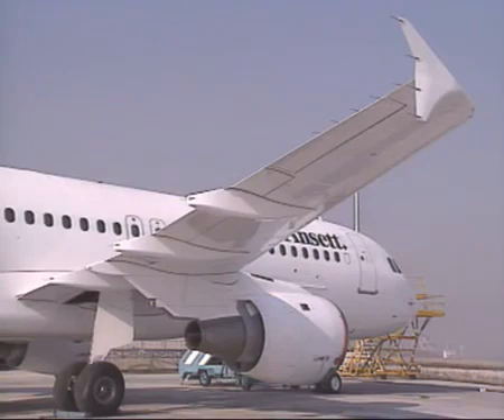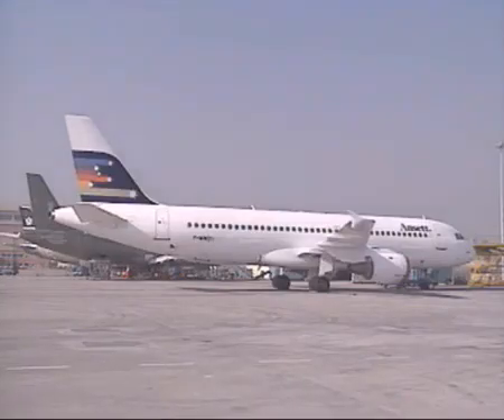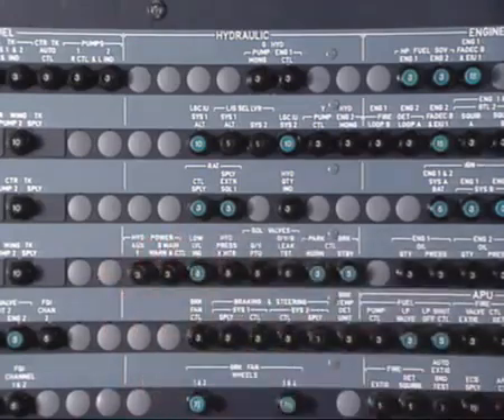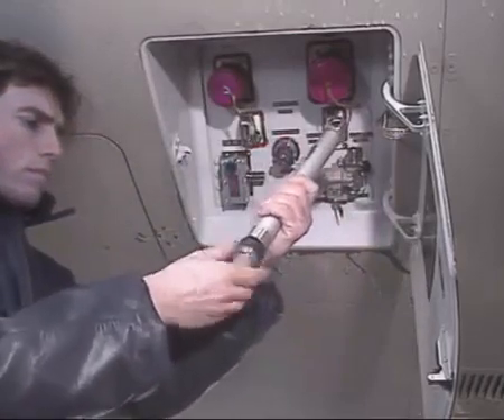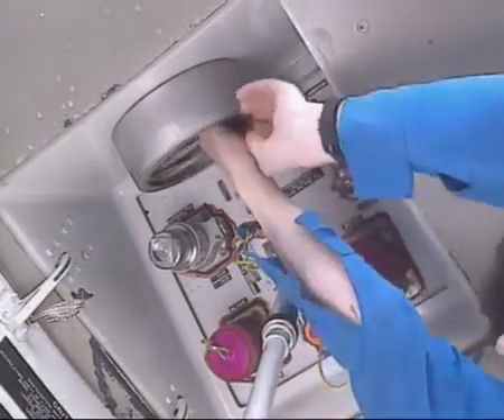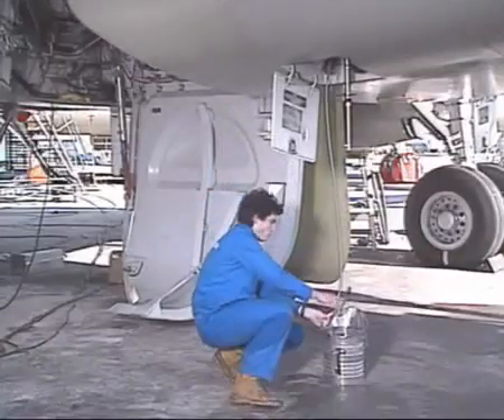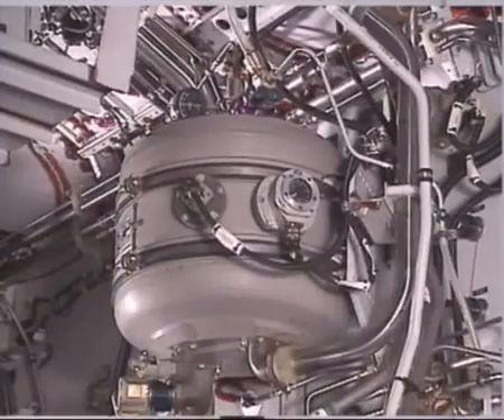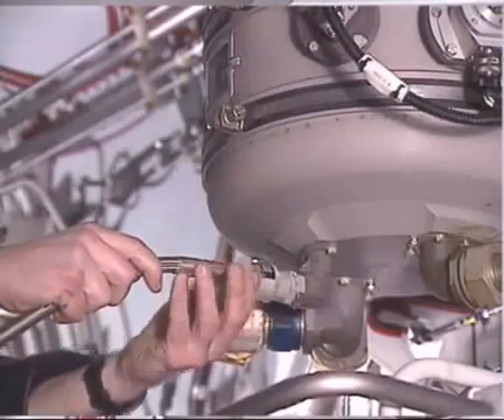A330 hydraulic system servicing